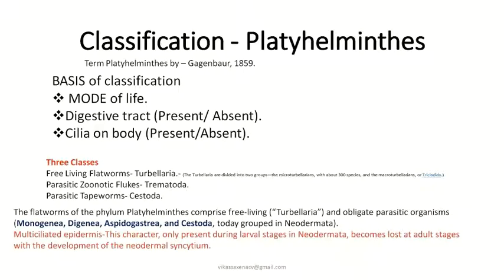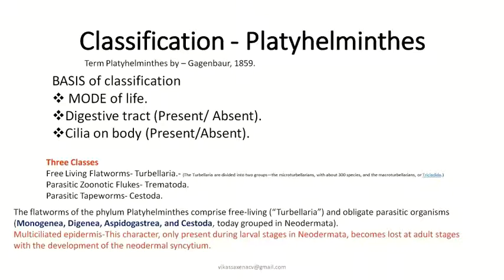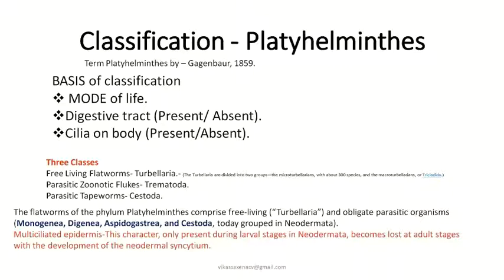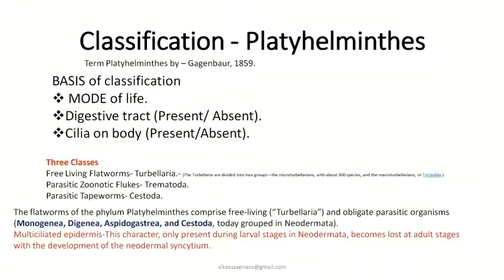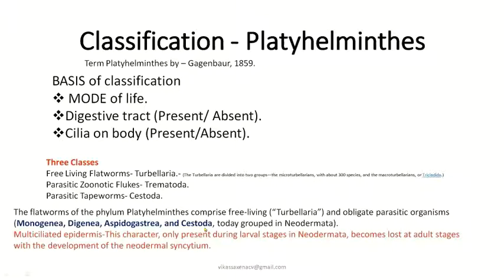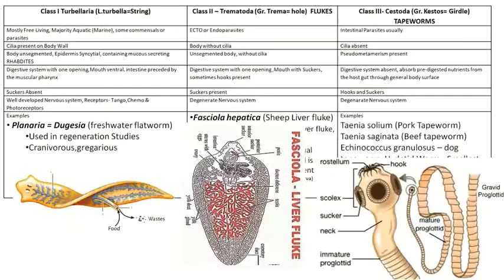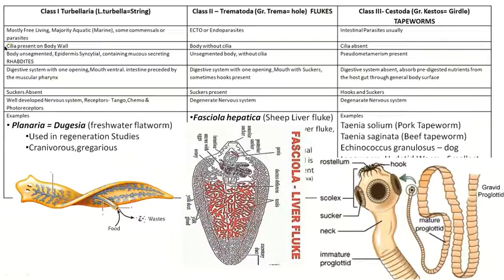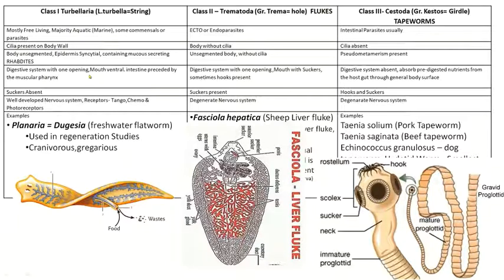Platyhelminthes classification Part 1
BSC part-I ZOOLOGY